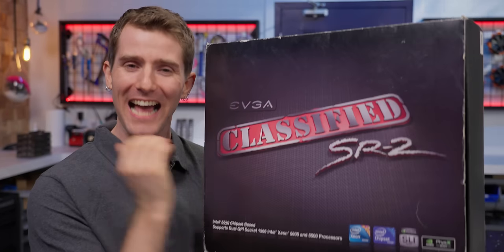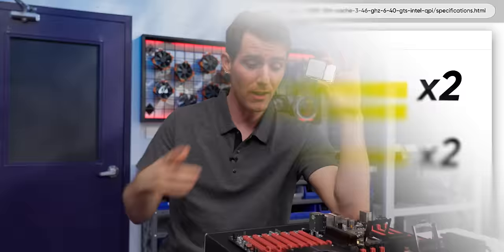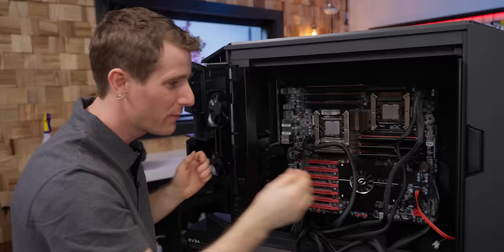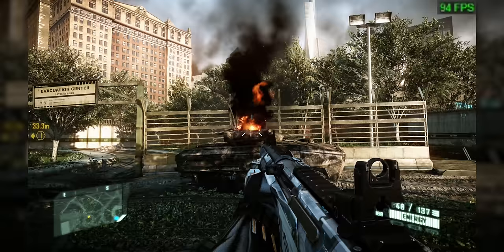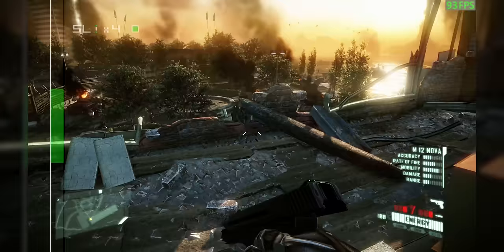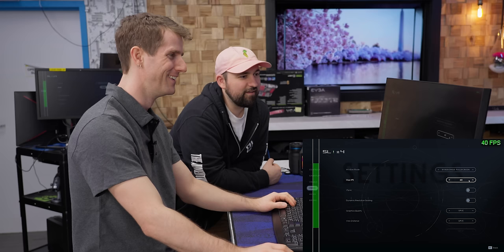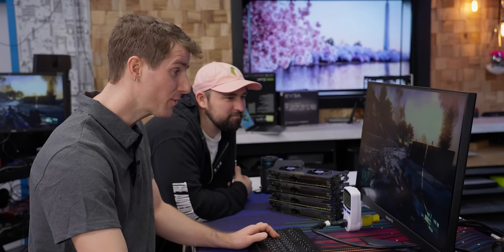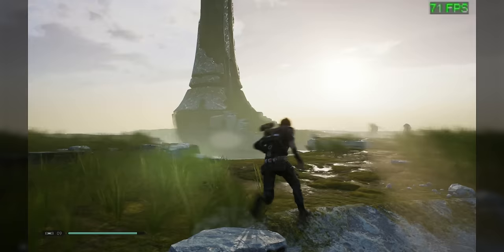How Bad is This $10,000 PC from 10 Years Ago??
Can you really future proof? The Classified SR-2 seems to think so, and we're maxing out its upgrade path to see what it can REALLY do with 24 threads from 2011.

CHAPTERS
0:00 Intro
1:36 The SR-2
2:25 The Rest of the Build
5:30 The GPU
7:00 Overclock
8:30 Quad SLI
15:40 Time for a Modern Card
19:30 Conclusion
21:47 Outro